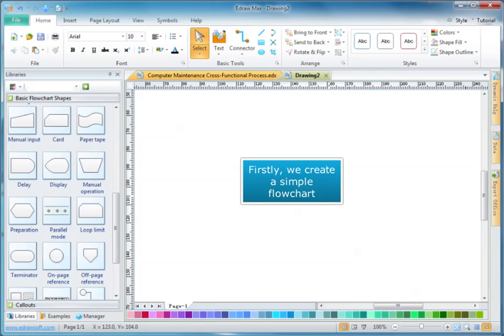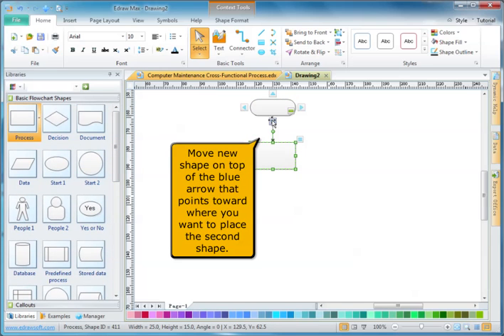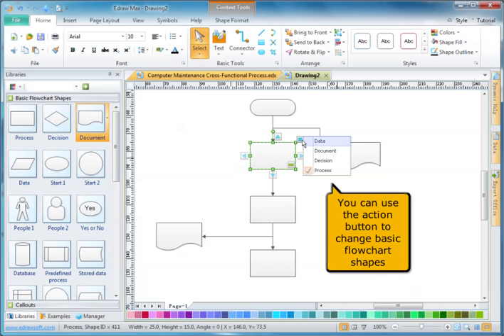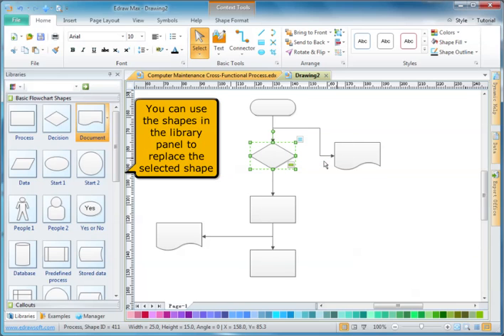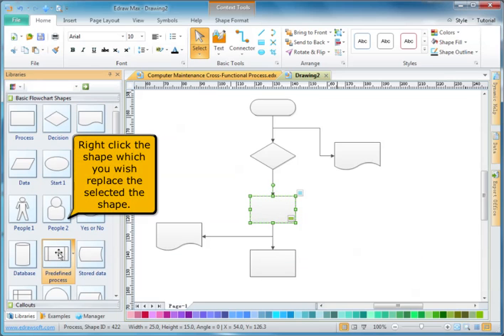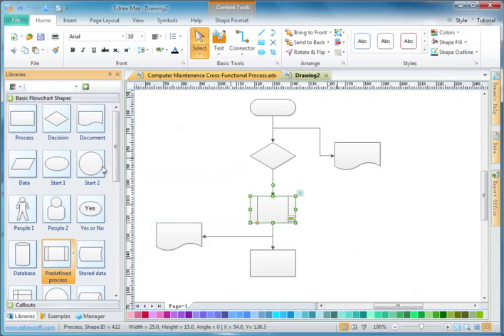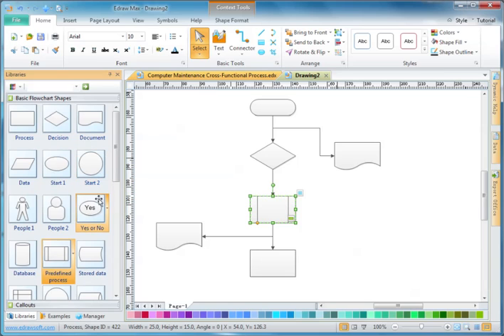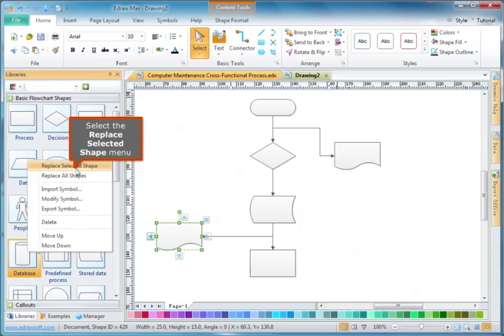Replace Shapes | EdrawMax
Replace the selected shape with the symbol in the library